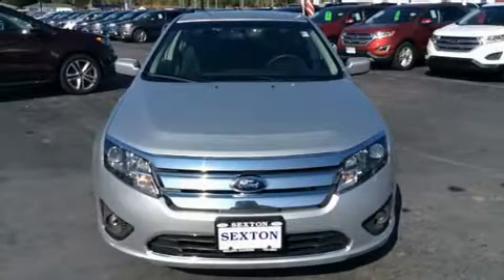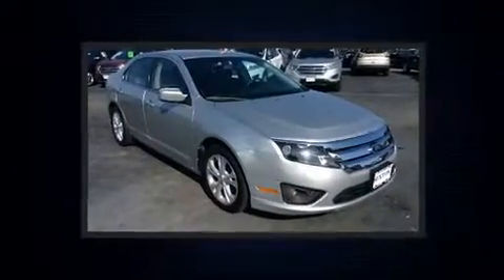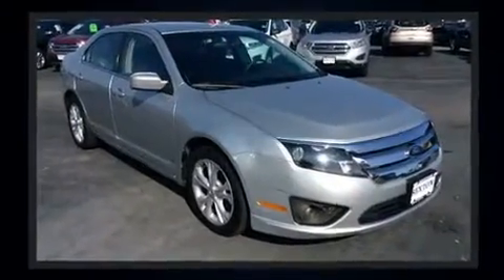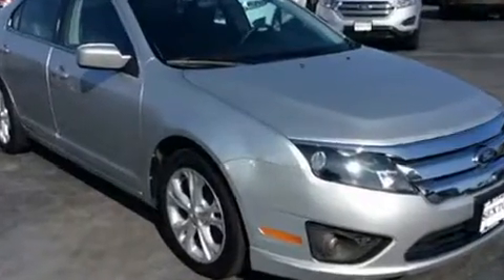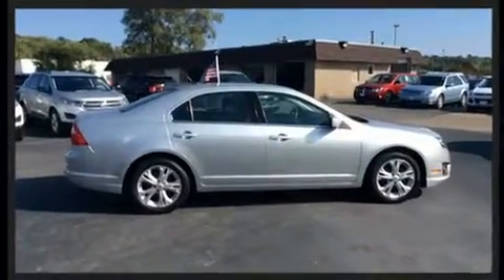2012 Ford Fusion SE in Moline, IL 61265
Sexton Ford
3802 16th Street

You can expect a lot from the 2012 Ford Fusion. This 4 door, 5 passenger sedan has just over 80,000 miles. Smooth gearshifts are achieved thanks to the 2.5 liter 4 cylinder engine, and for added security, dynamic Stability Control supplements the drivetrain. All of the premium features expected of a Ford are offered, including: a tachometer, variably intermittent wipers, air conditioning, front fog lights, tilt and telescoping steering wheel, remote keyless entry, and power windows. Premium sound drives 6 speakers, providing you and your passengers a sensational audio experience. In the event of a rollover collision, side curtain airbags provide additional protection for outboard seated passengers. We know that you have high expectations, and we enjoy the challenge of meeting and exceeding them! Stop by our dealership or give us a call for more information.